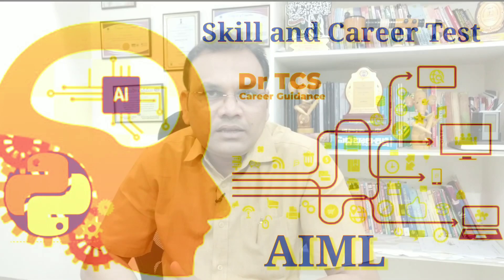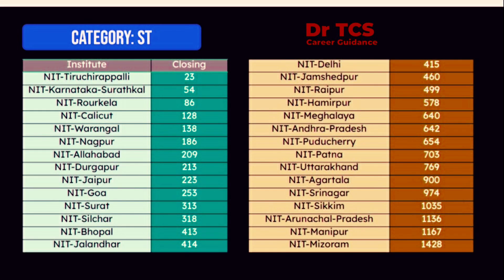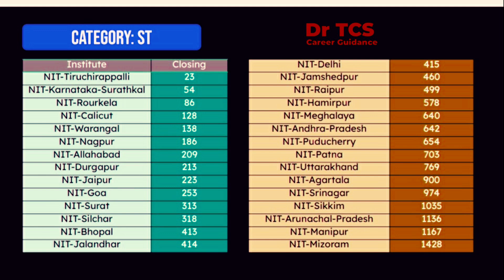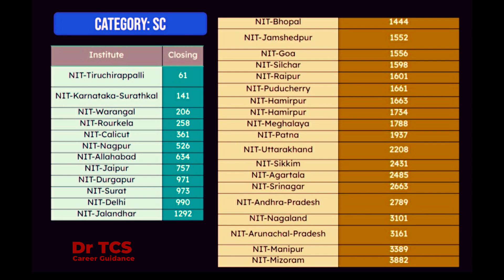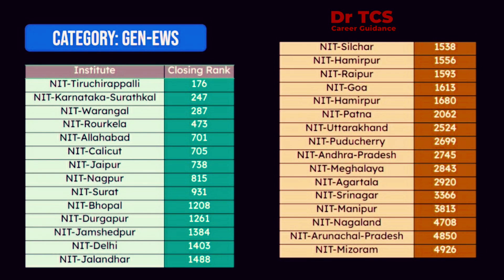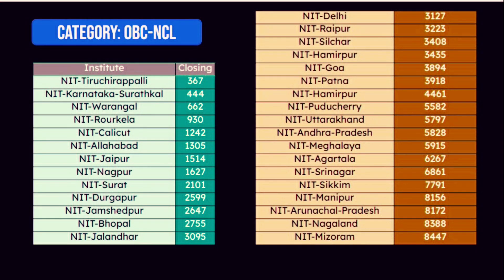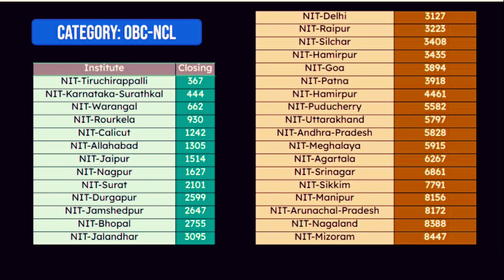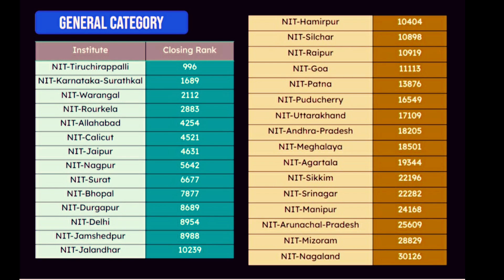CSE Cutoff Rank in all 32 NITs All Category || కంప్యూటర్ సైన్స్ & ఇంజనీరింగ్ cutoff Rank all NITs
NITs cutoff Video 1 👆

NITs cutoff video 2 link👆

NIT Surathkal link👆

NIT Warangal link👆

NIT Rourkela 👆